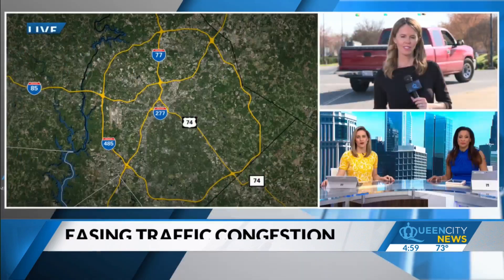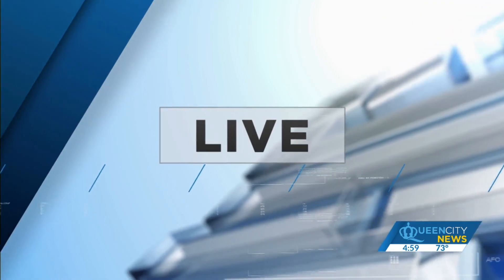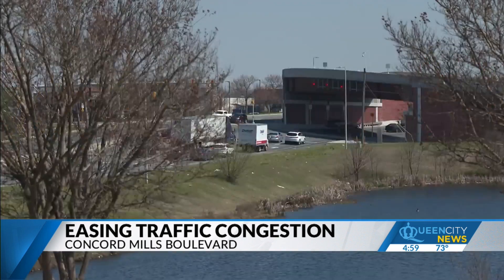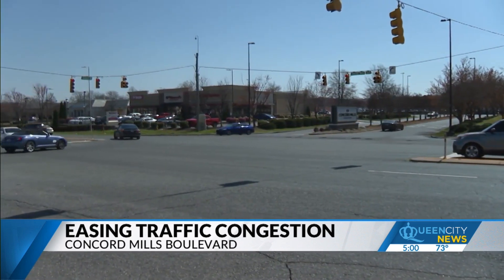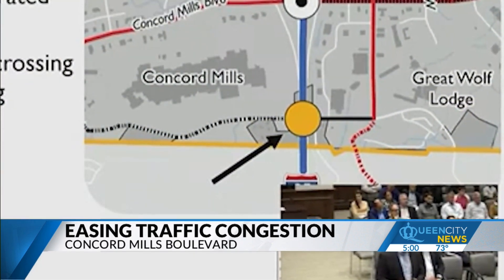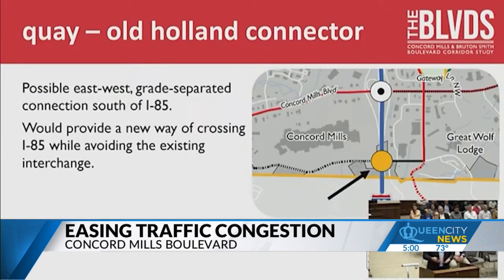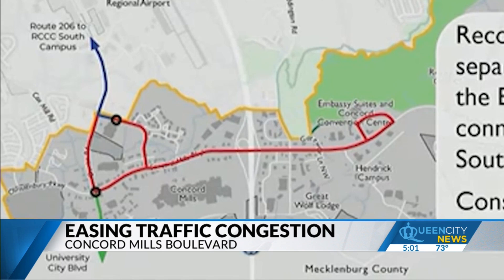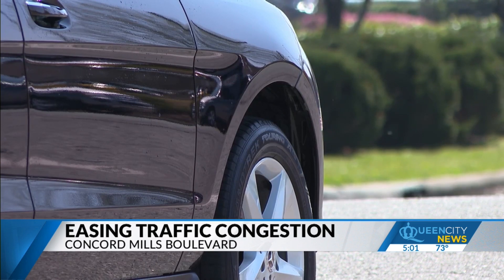City leaders pursuing ways to ease traffic around Concord Mills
A transit service and bridge are among the ways for "Gateway" corridor at I-85.